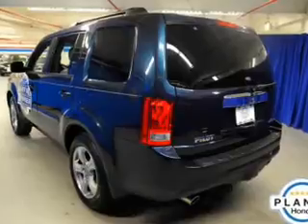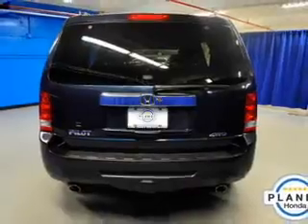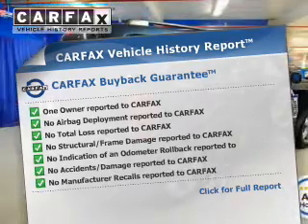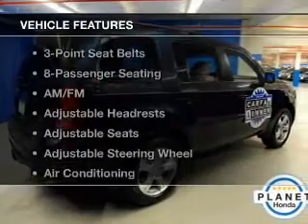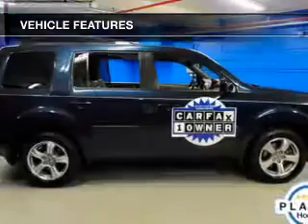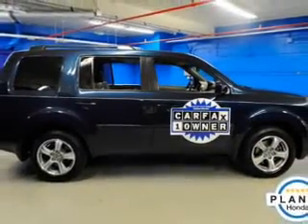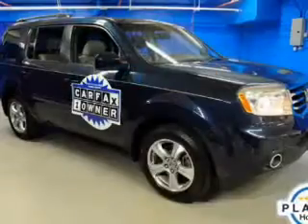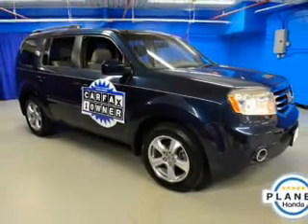2012 Honda Pilot - Union NJ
Year: 2012
Make: Honda
Model: Pilot
Trim: EXL
Engine: 3.5 L, 6 cylinder
Transmission:
Color: Blue
Mileage: 44404
Address:
2285 Route 22 West